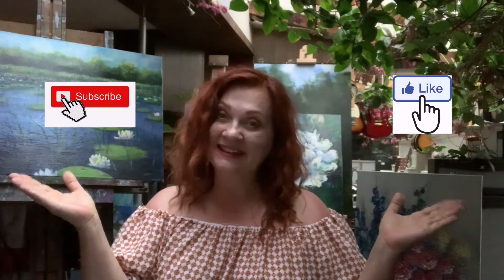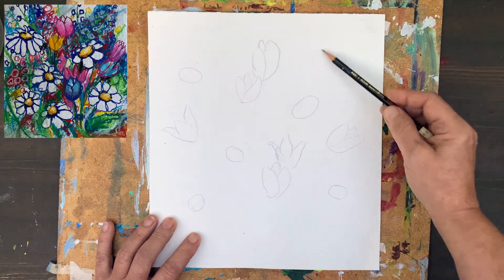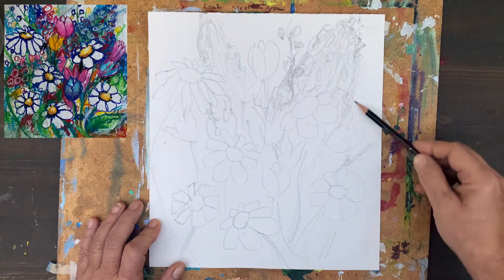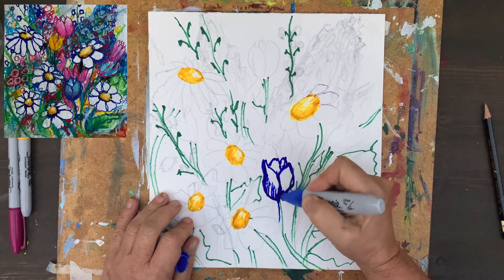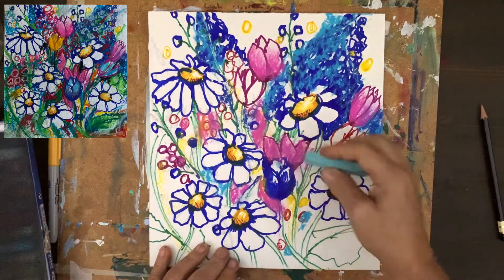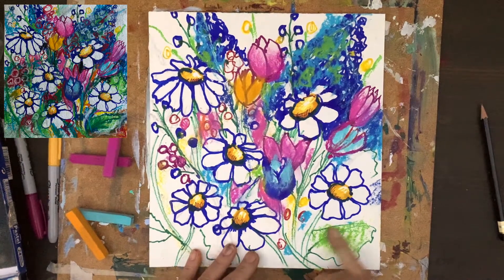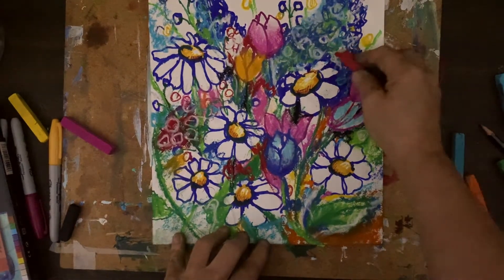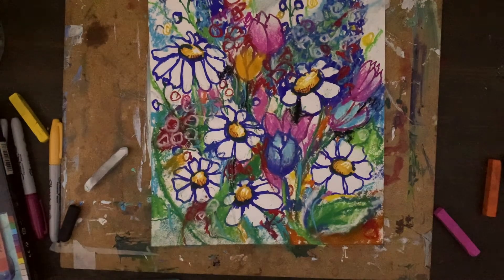Viva Flowers! Relaxing Mixed Media Drawing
A series of step-by-step instructional videos on how to use various painting techniques and styles in art mediums such as oils, acrylics, egg tempera and encaustic paints.

Izabella Orzelski is a Canadian artist residing in Edmonton, Alberta. She holds an MFA from the New York Academy of Art and a Ph.D. in Education from the University of Alberta. She is a prolific and versatile artist. Her paintings have been exhibited across Canada, and have become part of many public and private art collections. Izabella strongly believes that is possible to be both: a passionate educator and an excellent artist.